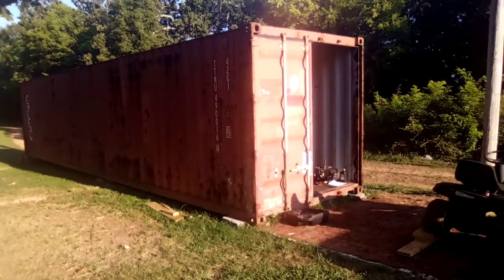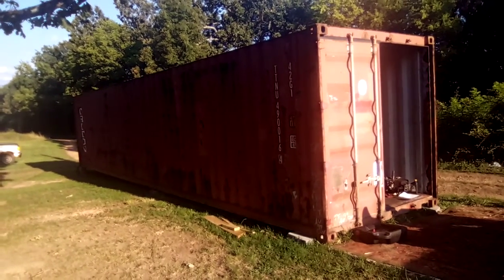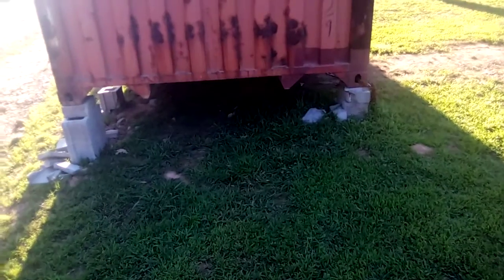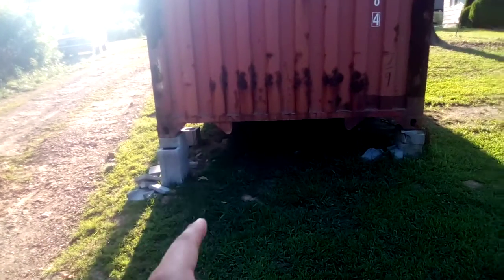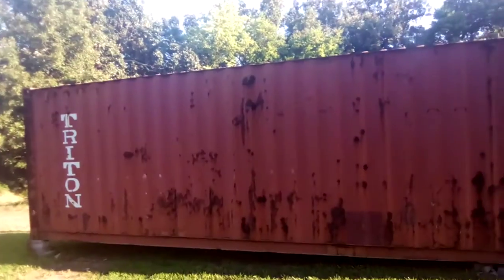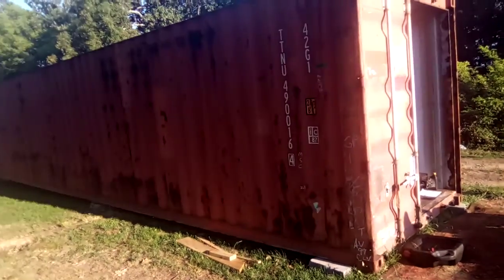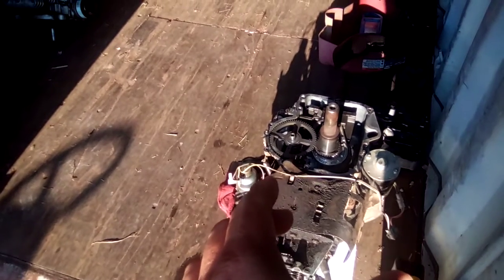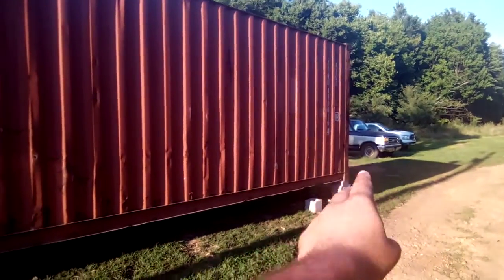My new to me shipping container!!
New to me container and some details on plans